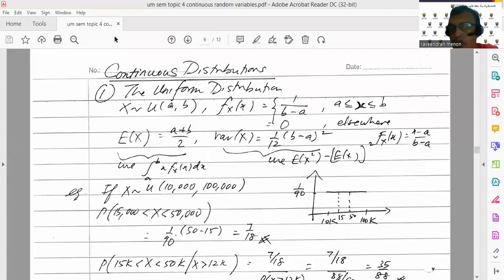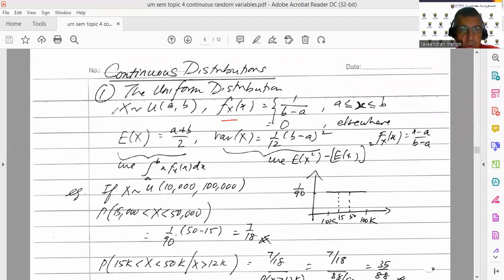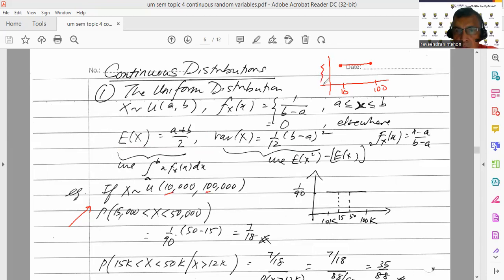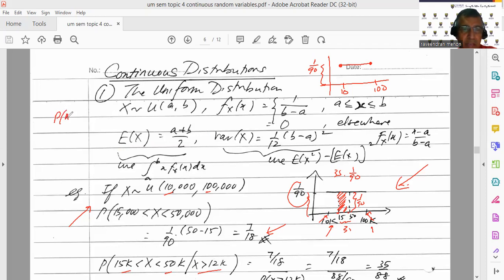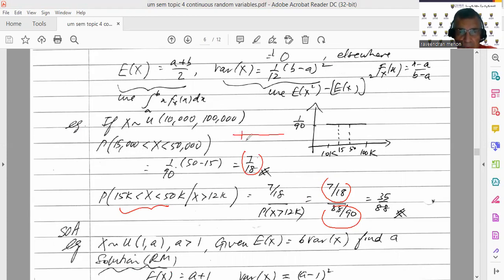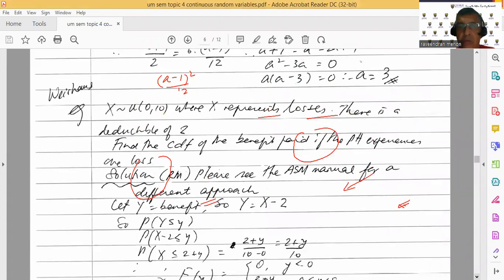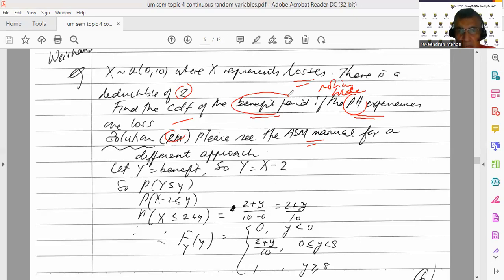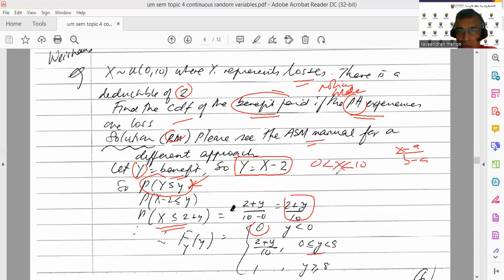Continuous Random Variables video series ( video 6 )